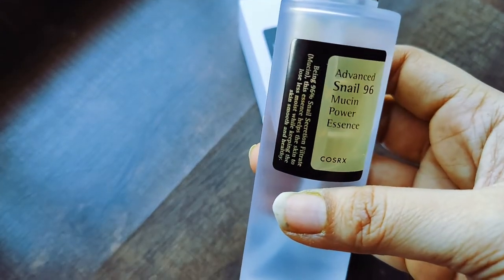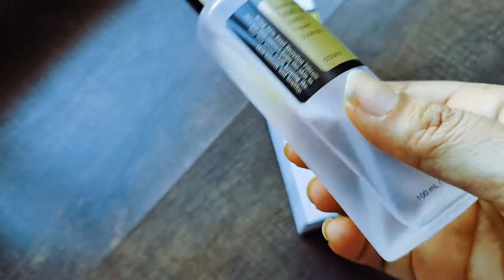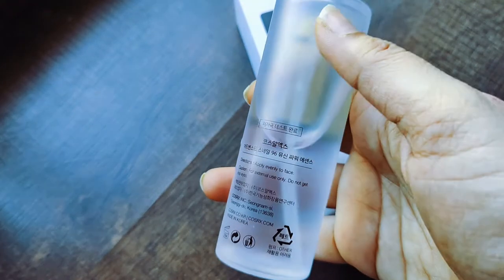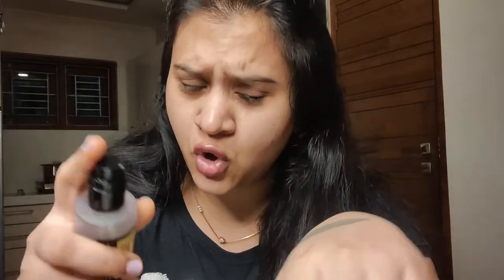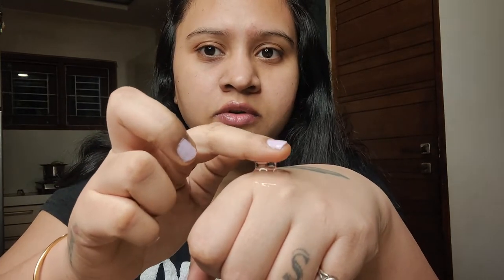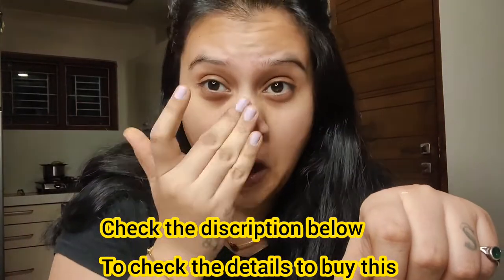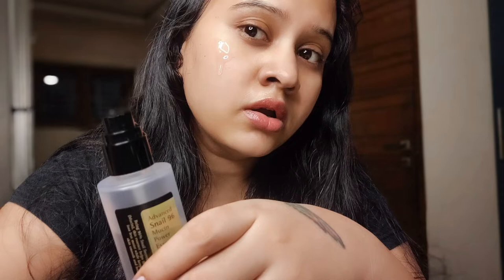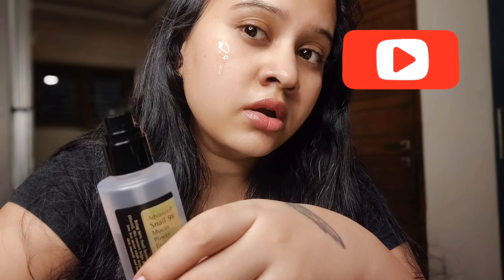Korean youthful skin secret (Korean glass skin)/COSRX snail mucin review with demo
in this video I have given my review about COSRX snail mucin 96 essence and i have given demo of the product also...
COSRX snail mucin is pure snail mucin from the brand.